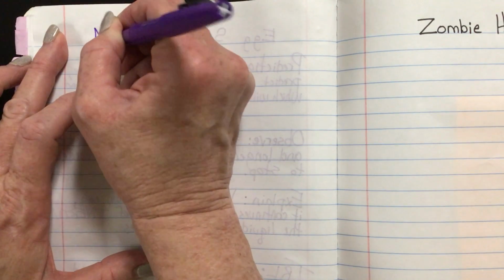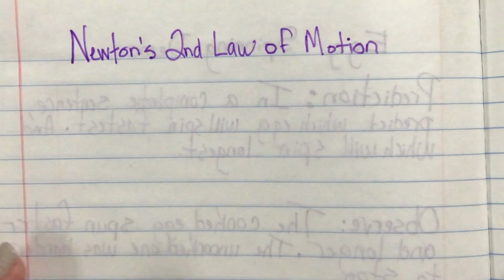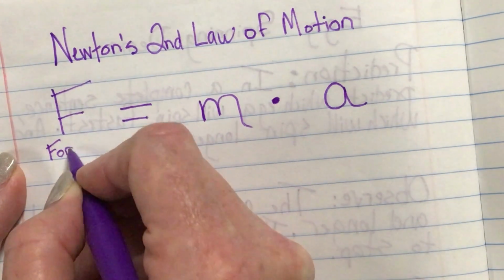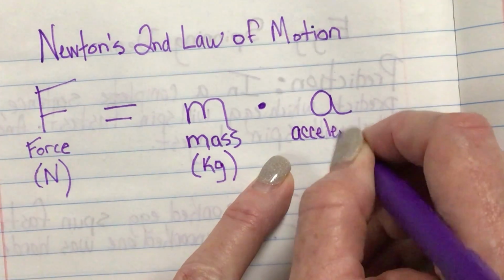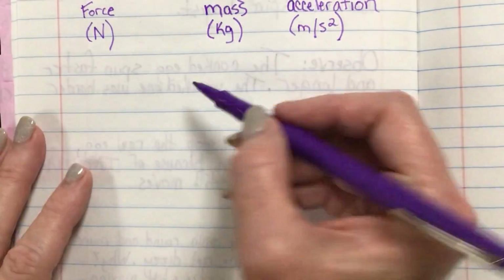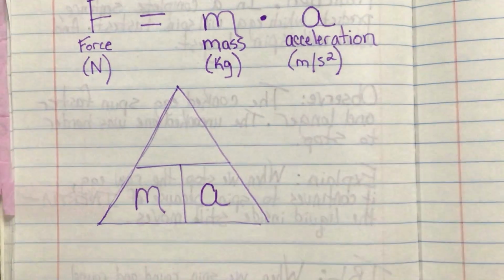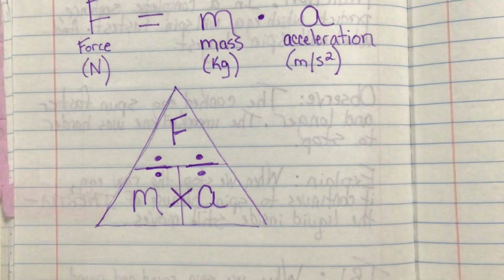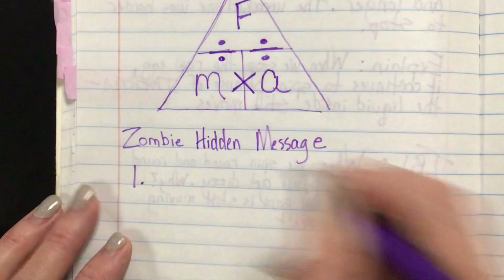Using the f=ma equation